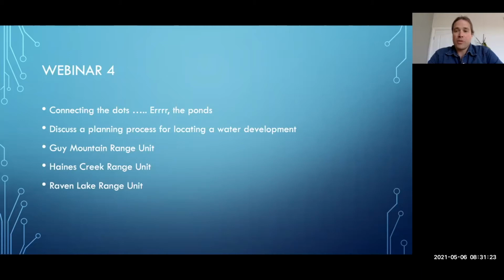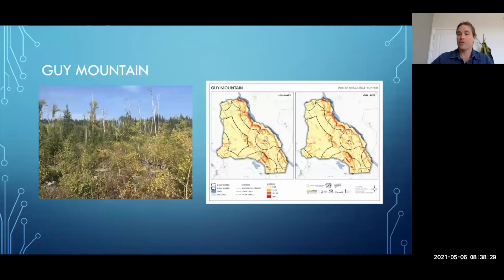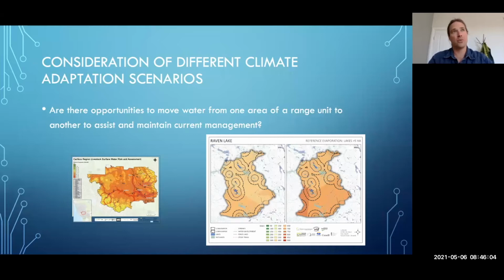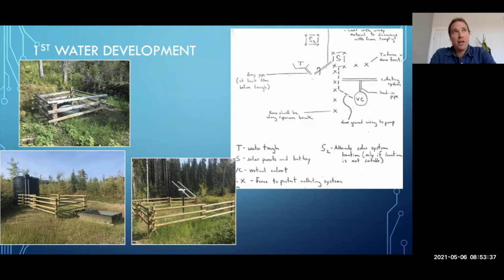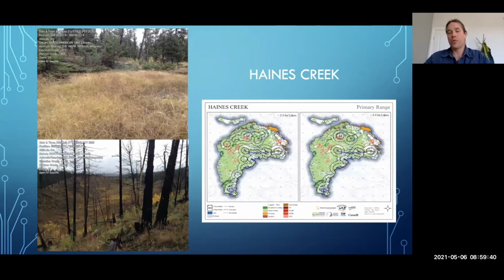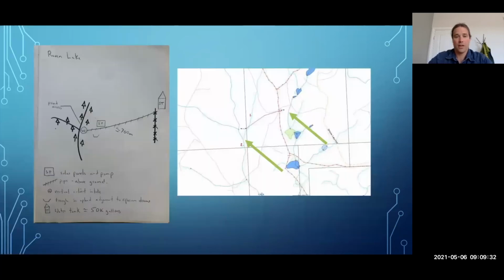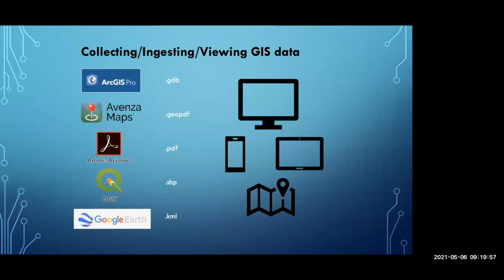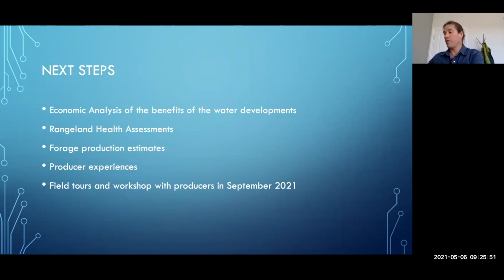Livestock surface water risk and forage assessment for BC range, session 4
This is the final session in a 4-part series that provides the tools to evaluate livestock surface water risk and increase forage access under changing climate conditions.

This session discusses three pilot projects that have applied the risk assessment and planning process to water developments on Crown Range in the Cariboo Region.

Sufficient and high-quality water is essential for sustainable livestock production on range in British Columbia. This webinar series introduces a method for assessing the climate change risks to surface water sources, and explain how to apply this process to water and range use management and planning.

The method uses future evaporation, climate moisture deficit and the flow accumulation model to evaluate future water reliability. Combining this process with forage resource data and other key rangeland characteristics allows you to plan for how climate change will affect water accessibility in areas with high value forage resources.